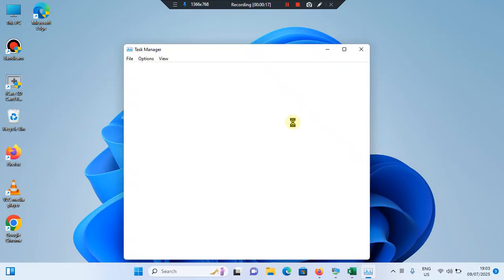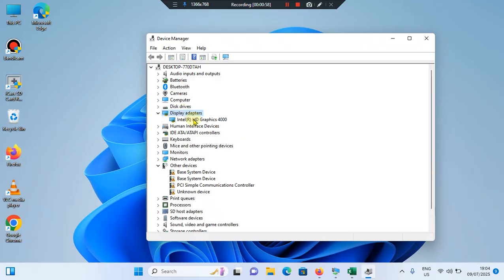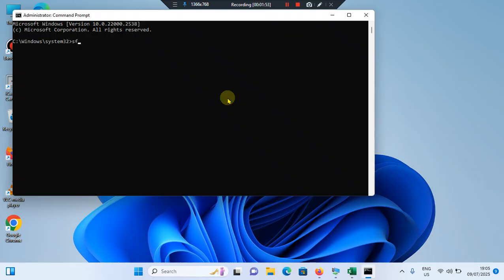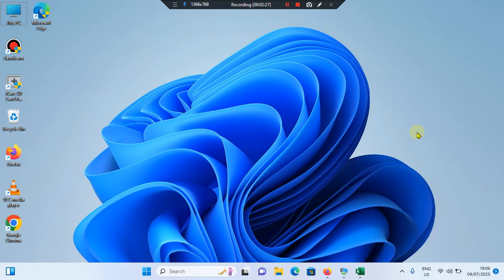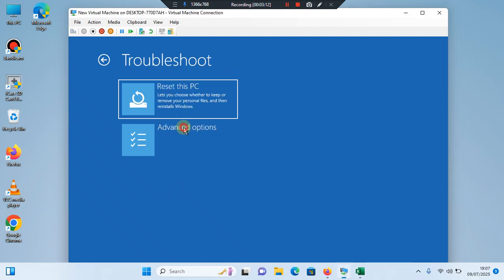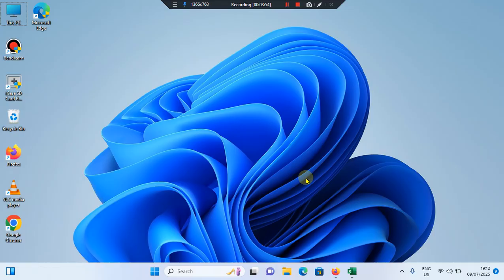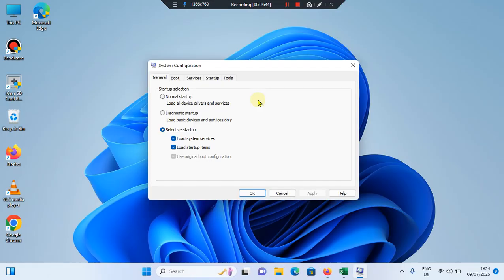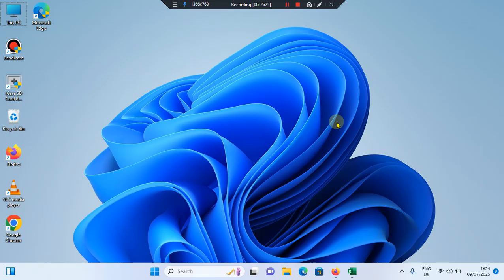How to Fix Windows Explorer Keeps Restarting Issue | Easy Step-by-Step Fix (2025)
How to Fix Windows Explorer Restarting Problem | File Explorer Keeps Crashing on Windows 11/10 (2025)
Is your Windows Explorer constantly restarting or crashing on Windows 11 or 10? You’re not alone. This comprehensive 2025 guide will walk you through step-by-step methods to fix File Explorer crash loops, auto-restarts, and unresponsive behavior. Whether it’s a corrupted user profile, faulty context menu extension, or damaged system file, this tutorial helps you get your PC back to normal fast.

Timestamps -
00:00 Intro
00:00:41 update video drivers
00:01:29 run system file checker and DISM
00:02:27 boot into safe mode
00:03:53 test ram with windows memory diagnostic
00:04:30 perform a clean boot
✅ In This Video:
• How to boot into Safe Mode and stop the explorer crash loop
• Using SFC and DISM to repair system files
• Disable third-party shell extensions using Autoruns
• How to reset File Explorer settings
• Rebuilding user profile and system registry repair